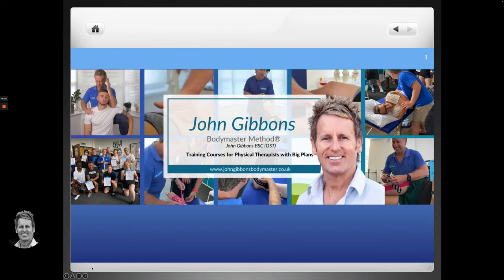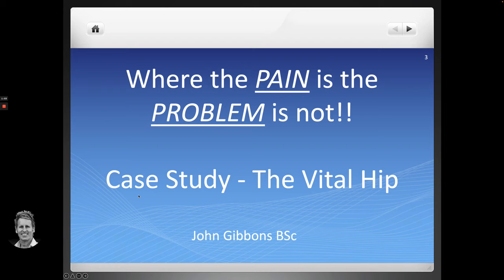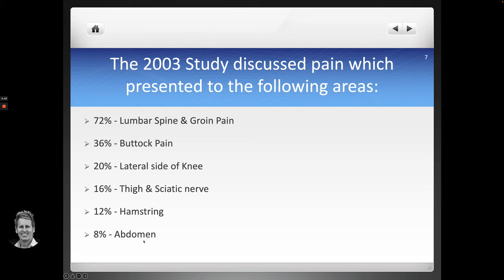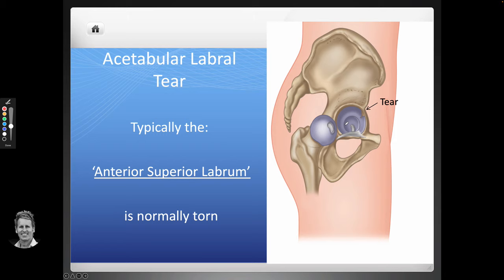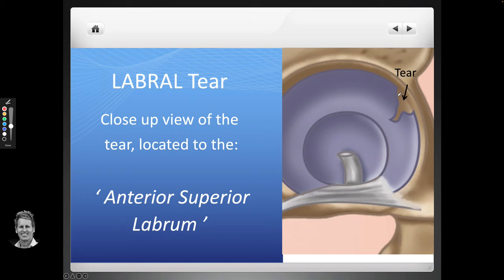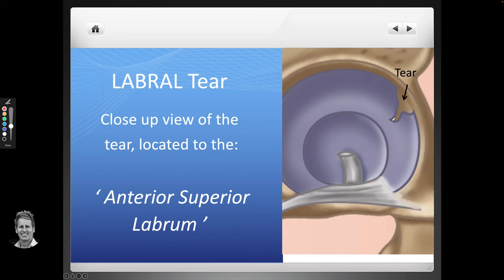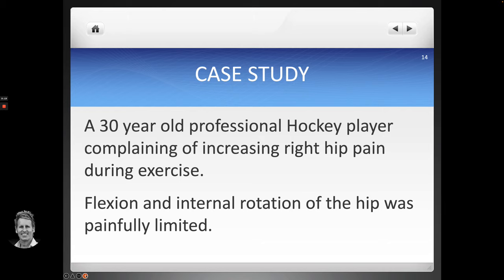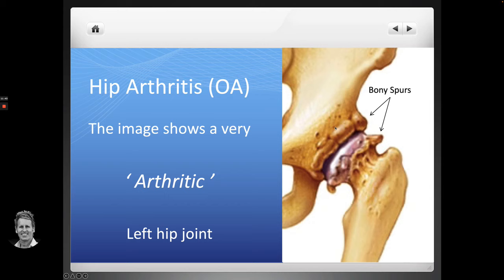Conditions of the Hip Joint - 'Where the Pain is the Problem is not' - John Gibbons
John Gibbons is a sports Osteopath and a lecturer for the 'Bodymaster Method ®' and in this video he is discussing 'where the pain is the problem is not' that relates to pathologies of the hip joint like an acetabular labral tear, FAI (Cam / pincer), Perthes disease and OA of the hip joint.

In his online hip course you will learn:

In The Vital Hip Complex course, osteopath, author and respected bodywork specialist John Gibbons looks at one of the most neglected areas of the body: the hip joint. During the online course he will take you on a fascinating journey of enlightenment, teaching you to recognise pain and dysfunctional patterns that can arise from dysfunctions found within and around the hip complex & the pelvic girdle.

John will teach you functional anatomy and the biomechanics of the kinetic chain associated to the hip-pelvic-lumbar complex and discuss dysfunctional patterns that can develop within these vital areas and how they affect distant sites of the body. Once that has been understood, he takes you on a fascinating journey to functionally assess the joints, soft tissues, ligaments as well as specific muscle length tests that can alter the biomechanics to the whole of the hip complex.

How does the hip joint actually cause pain to the lower back & knee?
Does the ligamentum teres play a role within the hip joint?
What is a condition known as Legg-Calve-Perthes disease?

Key areas covered:

:Functional anatomy of the hip complex & pelvic girdle
:Hip pathologies & syndromes
:How the hip joint relates to the lower back, SIJ & knee complex
:Function & testing of the musculature of the hip complex
:Muscle length tests: psoas, rectus femoris, adductors & tfl
:Treatment of the hypertonic muscles using specific modalities of MET
:Demonstration of Muscle firing patterns for Gmax and Gmed muscles
:Gmax & Gmed and their relationship to the hip-Knee Complex
:Kinesiology taping techniques
:Specific hip rehabilitation exercises

You’ll also learn how to identify specific soft tissue dysfunction and weakness within the musculo-skeletal system, and to harness powerful Muscle Energy Techniques (METs) and specific exercises to restore function and stability of the hip complex to your athletes and patients.

On completion of the course you will have the knowledge and practical experience necessary to identify, assess and treat specific pathologies and conditions found within the vital hip complex framework and perform a variety of techniques that will help promote normality.

John is the Author of the highly successful book and Amazon No 1 best seller called 'Muscle Energy Techniques, a practical guide for physical therapists'. John has also written 6 more books and these include:

1. A Practical Guide to Kinesiology Taping and comes with a complimentary DVD.
2. The Vital Glutes, connecting the gait cycle to pain and dysfunction
3. Functional Anatomy of the Pelvis, SI joint & lumbar spine
4. The Vital Shoulder Complex
5. 2nd Edition of Kinesiology Taping
6. The Vital Nerves